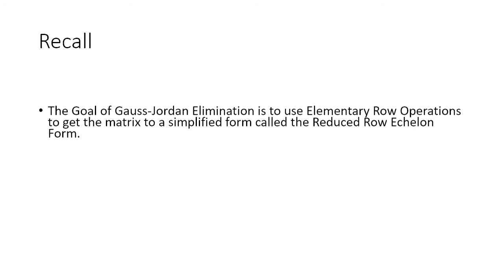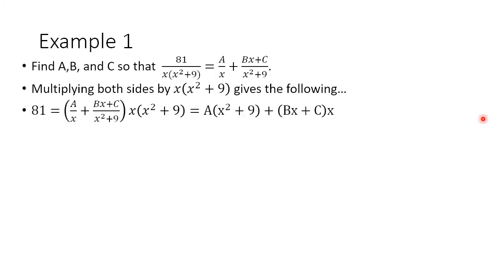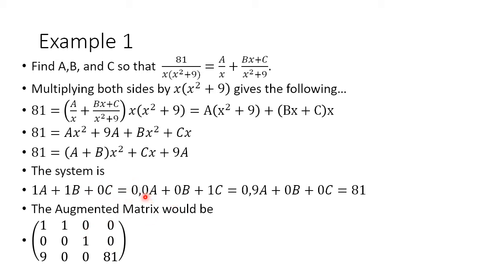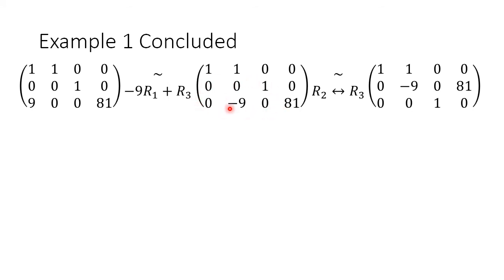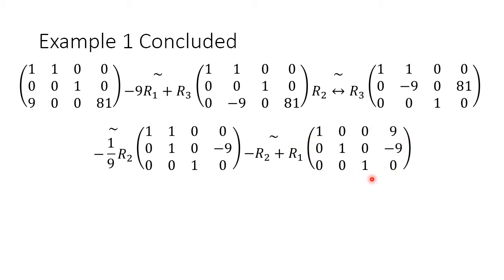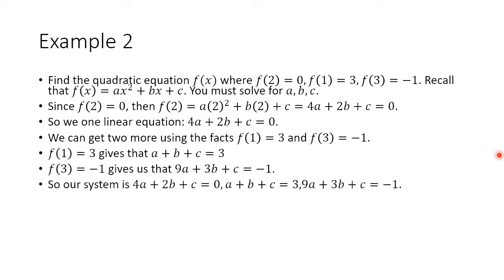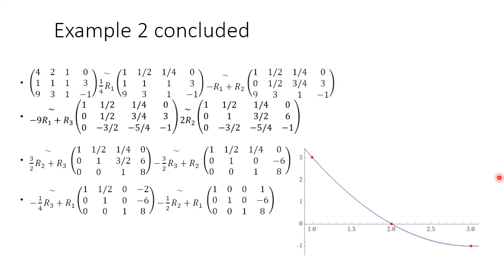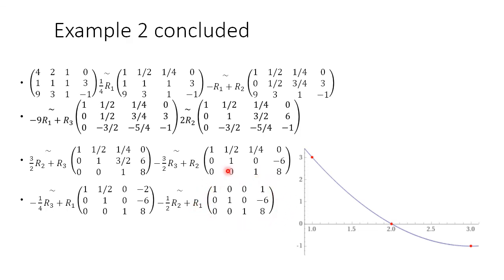A Primer on Gauss Jordan Elimination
A review of Gauss-Jordan Elimination with two application examples.